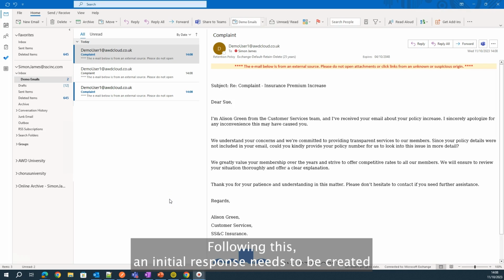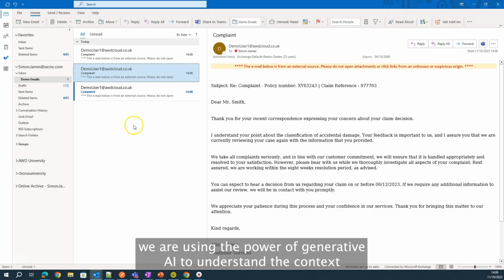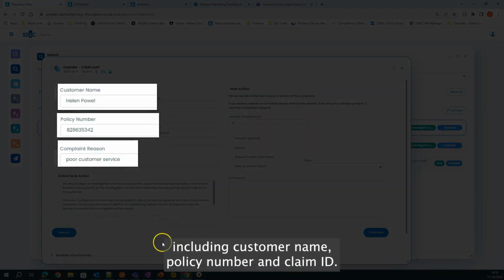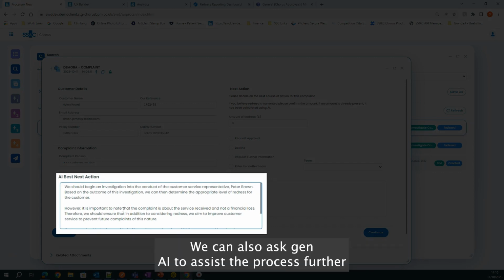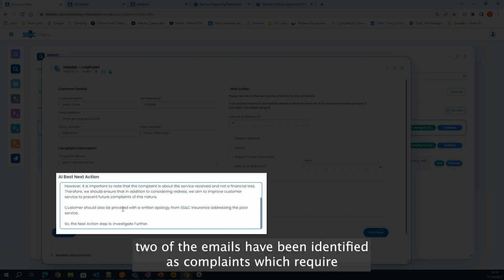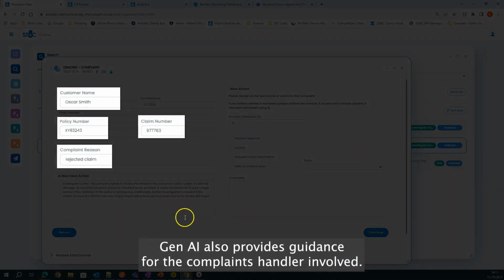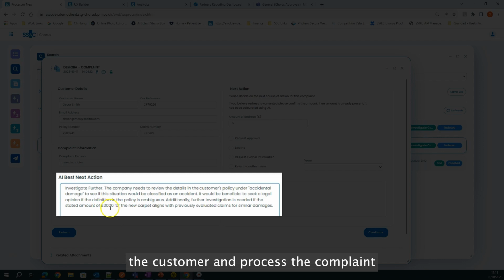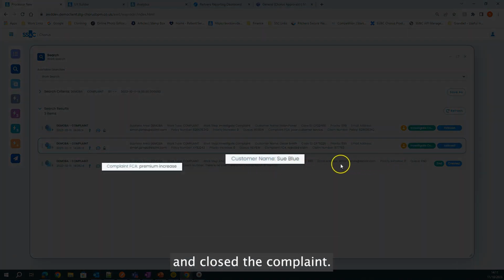SS&C Blue Prism BPM & Generative AI Customer Service Demo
In this demonstration, we’ll show you how to use generative ai and business process management. The video showcases how you can automate a customer complaints process by ingesting emails into Chorus BPM and then orchestrating calls to the generative AI model to answer requests.

Discover the possibilities for generative ai in customer service.